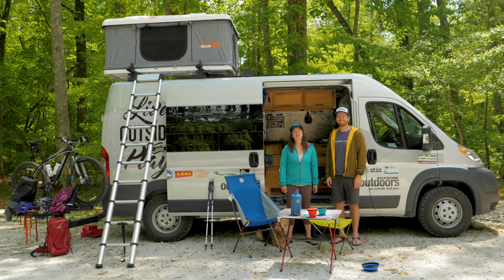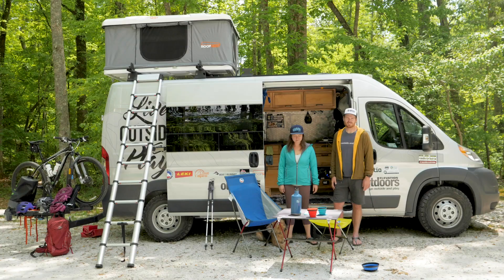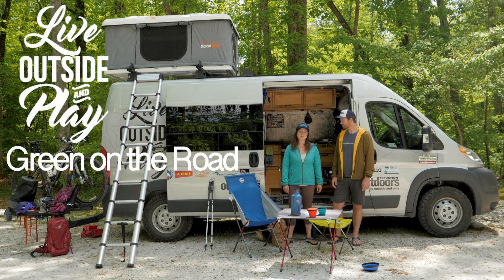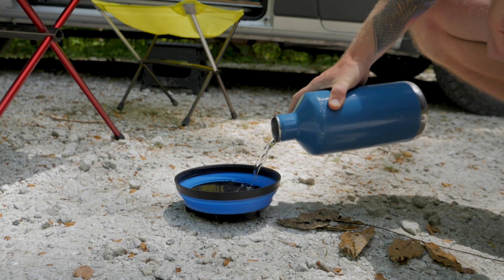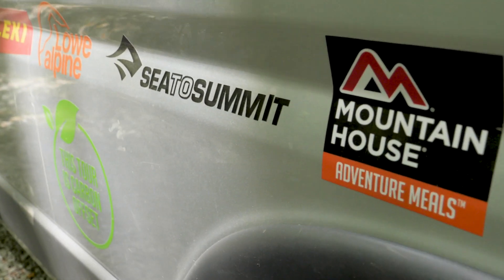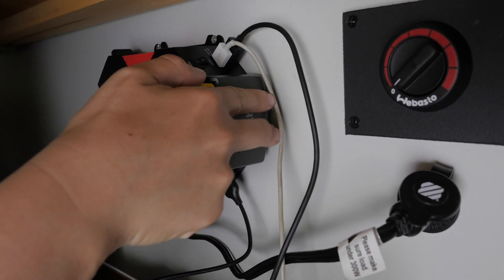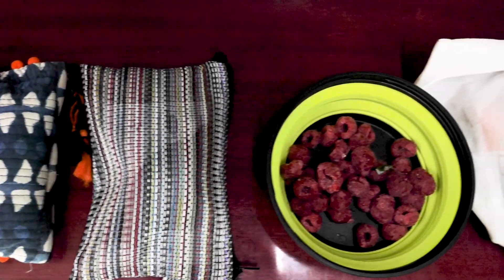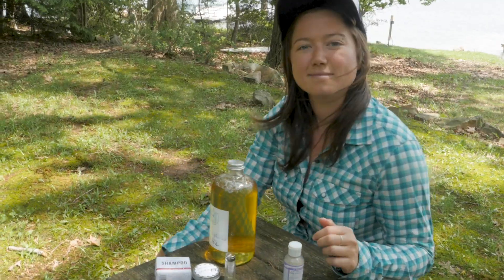The Live Outside and Play Road Team Goes Green on the Road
The Live Outside and Play Road Team has been making an effort to live more gently on the Earth. We've incorporated a few things into our daily routines that reduce our carbon footprint. Take a look at the video for just a few of the things we focus on. Of course, we strive to always Refuse, Reduce, Reuse, Recycle, and Rot.